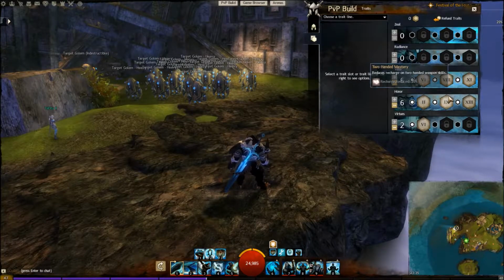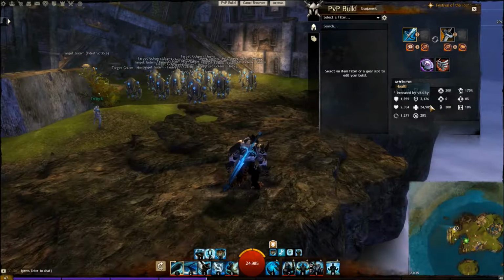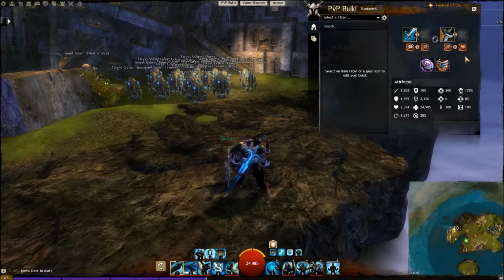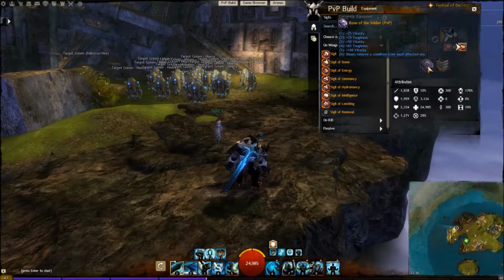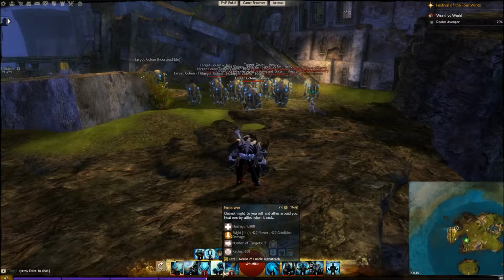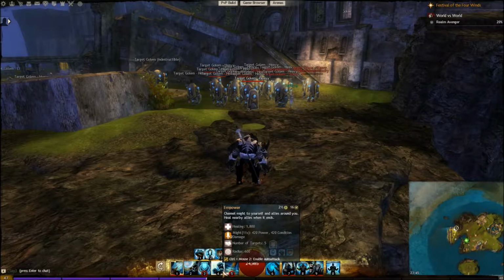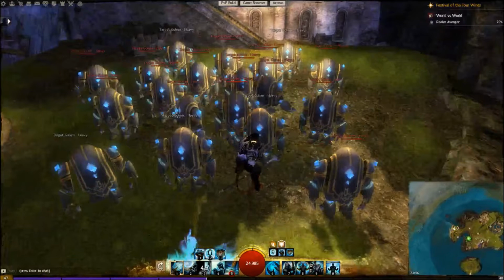Raid Leading and Tactics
Raid Leader Build.